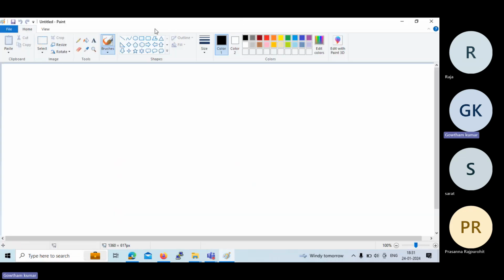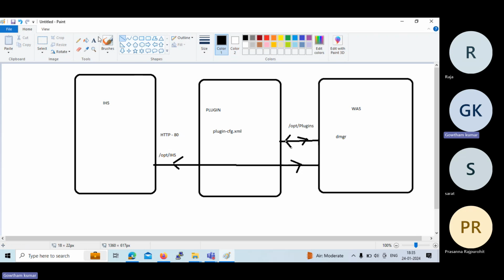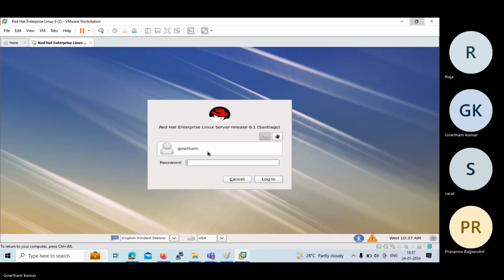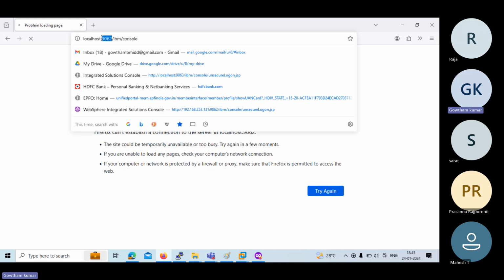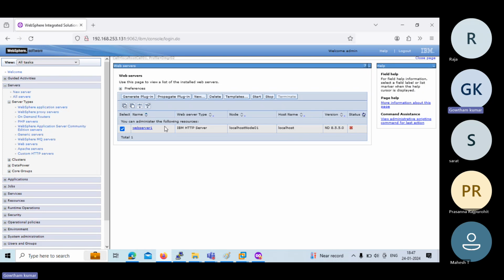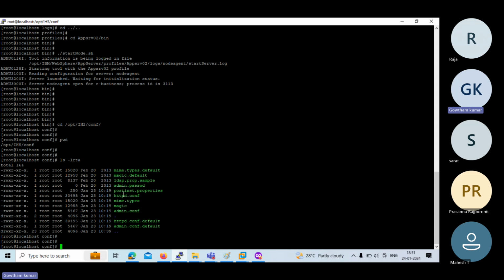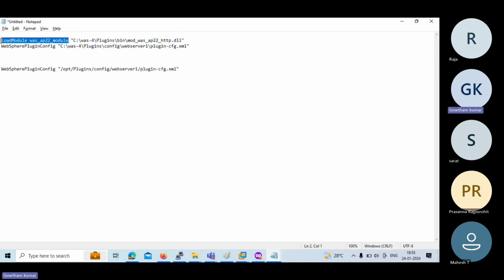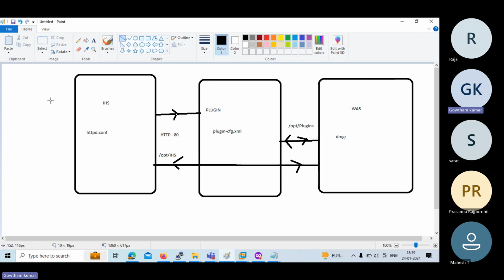WAS Batch 4 class29 IHS & Plugin installation and plugin to appserver connection